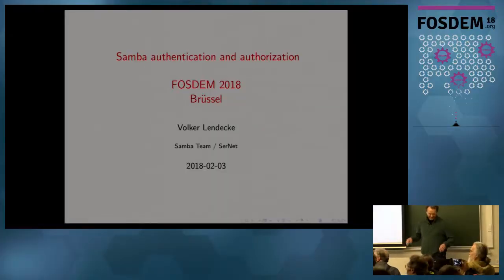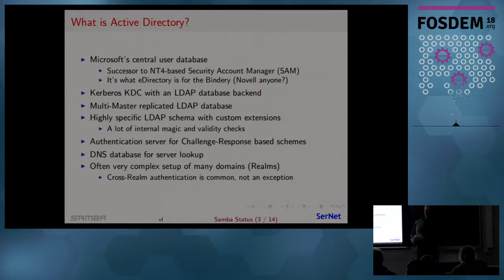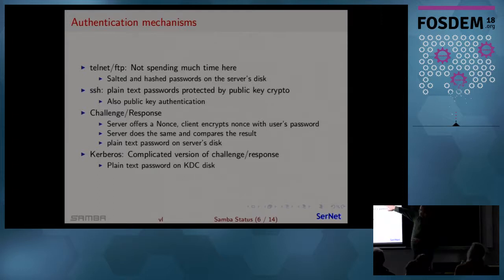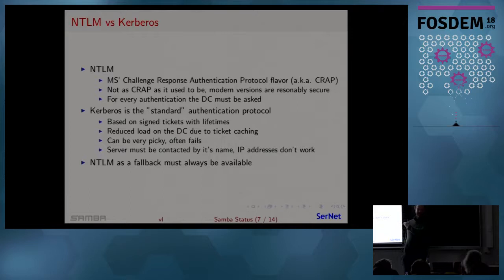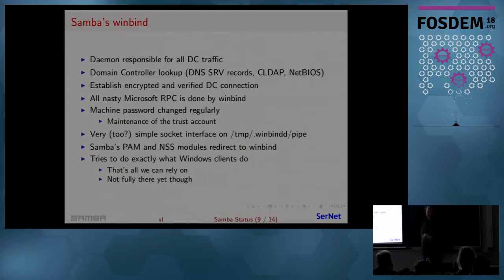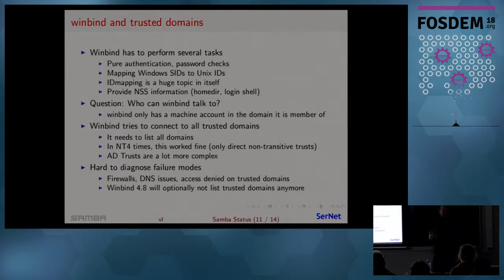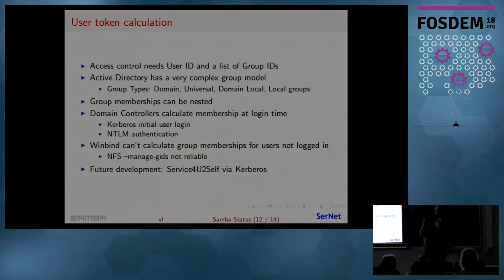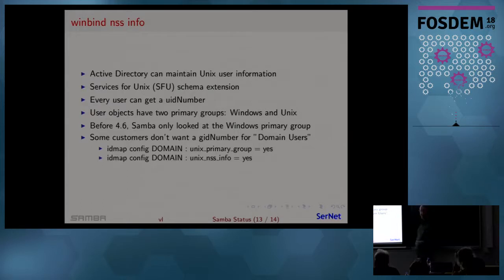Samba authentication and authorization Introduction to Active Directory Auth protocols and winbind …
Samba authentication and authorization Introduction to Active Directory Auth protocols and winbind as an AD member
by Volker Lendecke